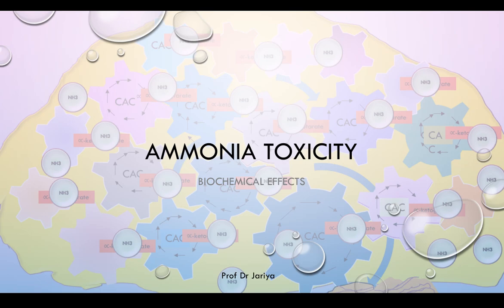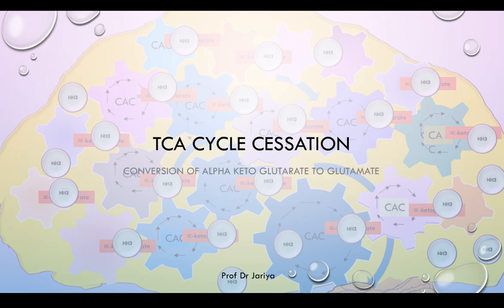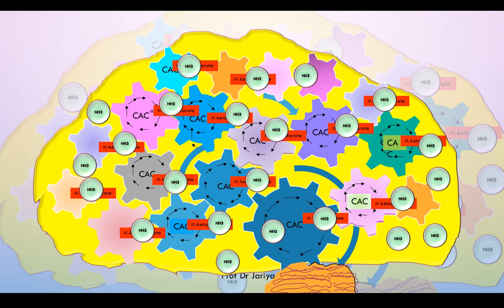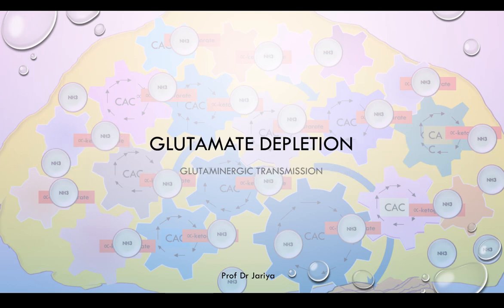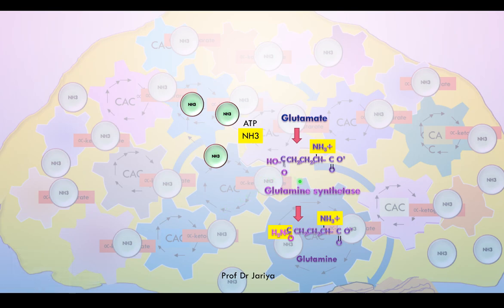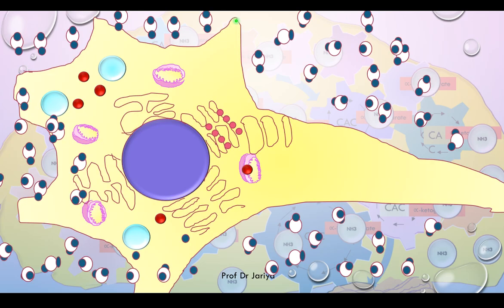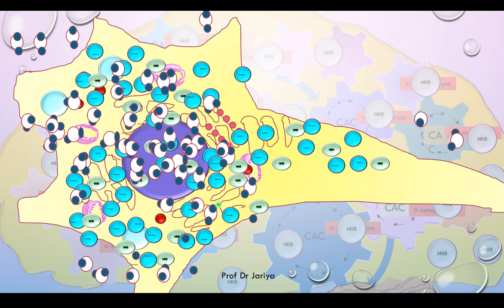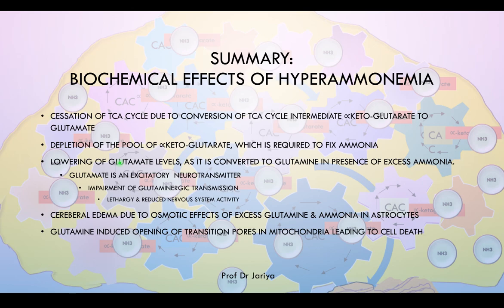BIOCHEMICAL EFFECTS OF AMMONIA TOXICITY ON BRAIN